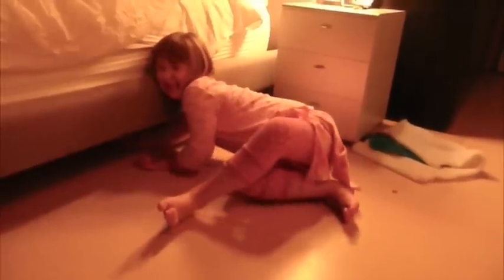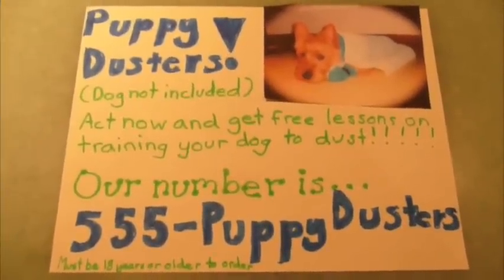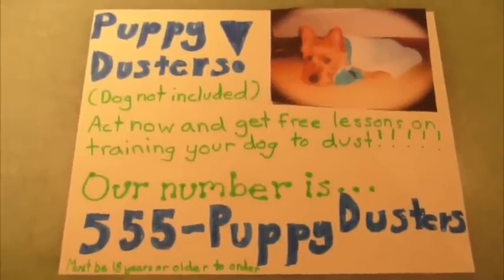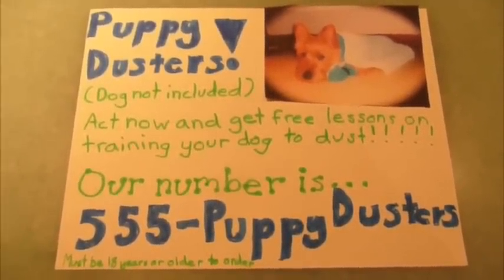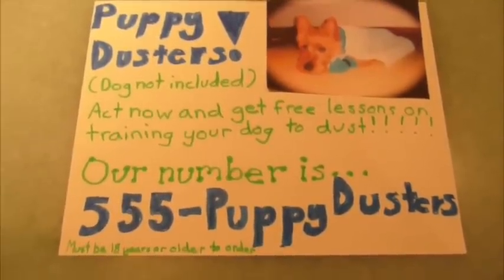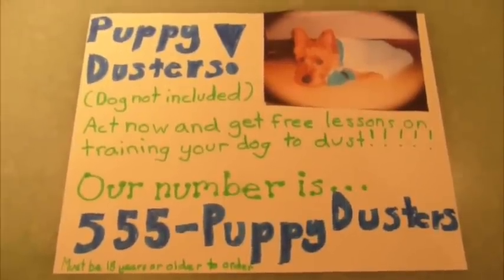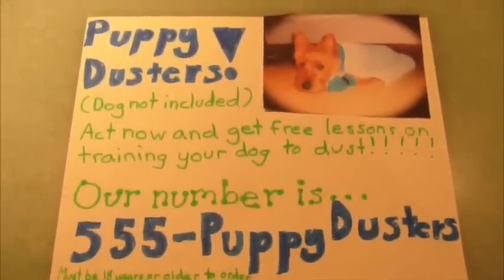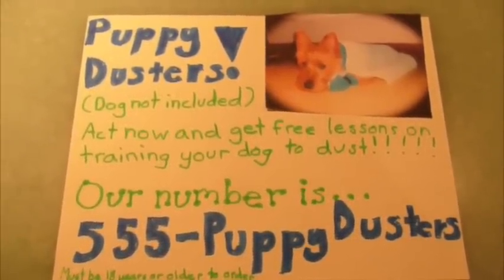Puppy Dusters - 5th Grade Invention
Now you can dust those hard-to-reach areas with your dog!